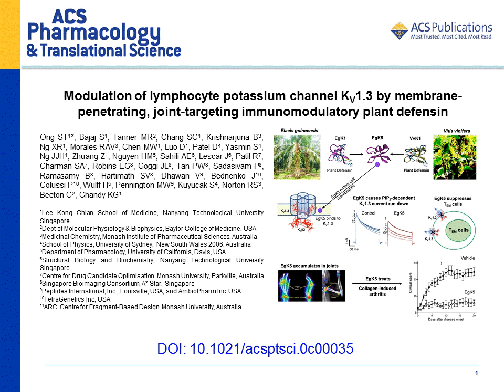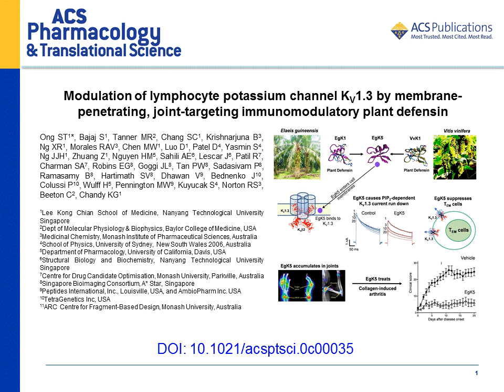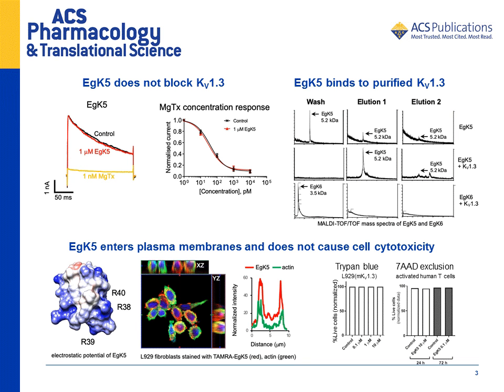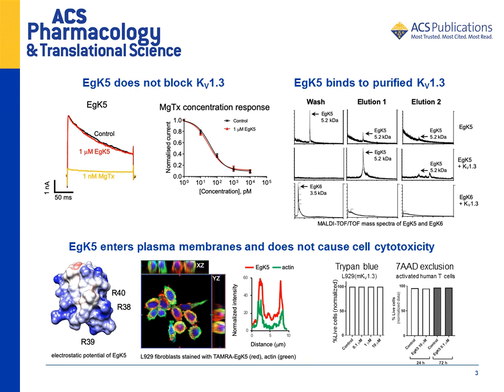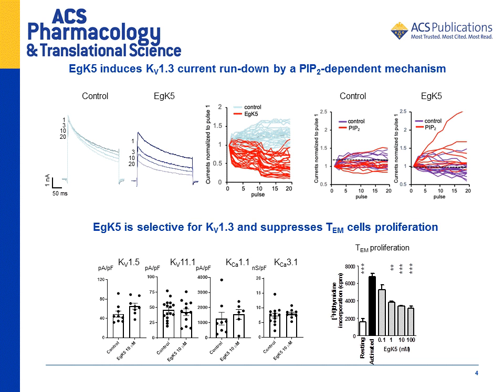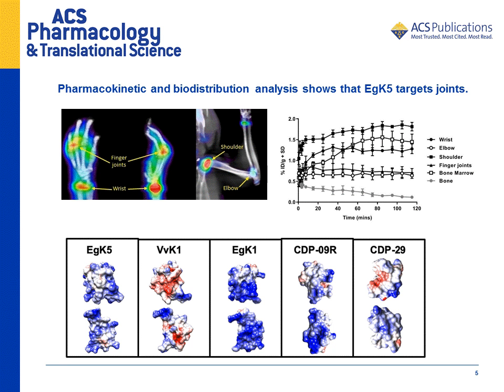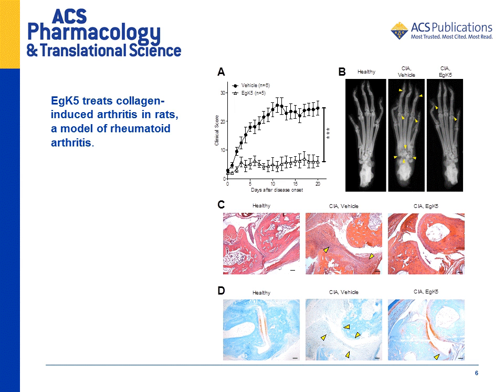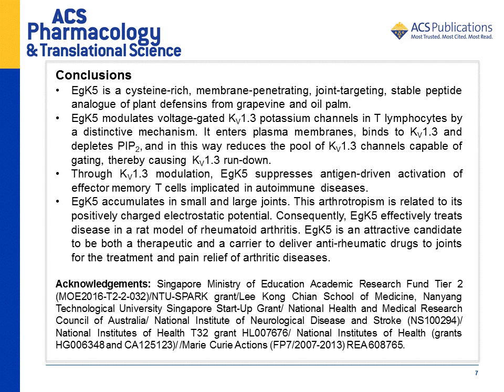Modulation of Lymphocyte Potassium Channel K1.3 by a Peptide Plant Defensin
Modulation of Lymphocyte Potassium Channel K1.3 by Membrane-Penetrating, Joint-Targeting Immunomodulatory Plant Defensin.